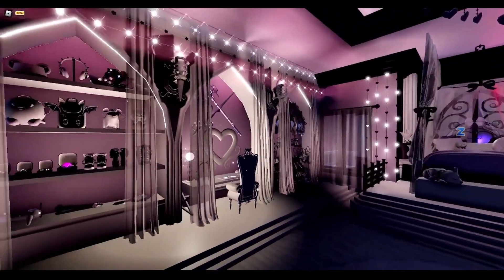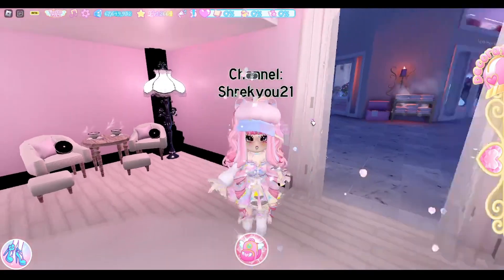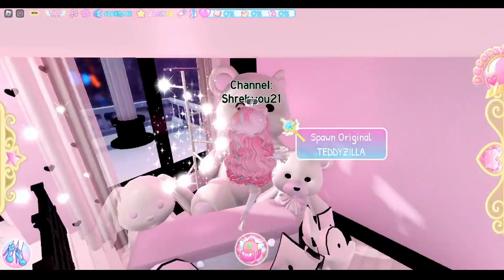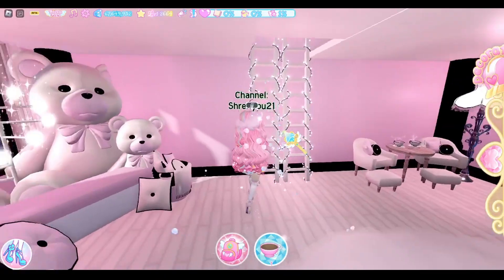My Expensive Royale High Dorm Room!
In this video I show you around my dorm room that took way too long to finish!

Here's my twitter profile link pls follow me if you can ^^

Here's the link to my discord server if you would like to join!